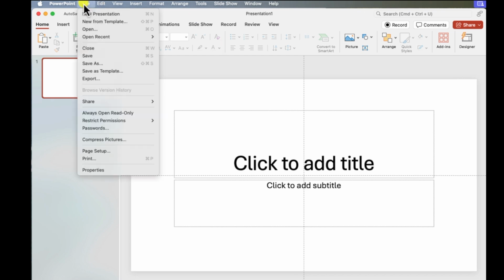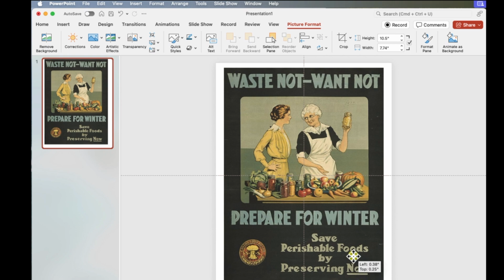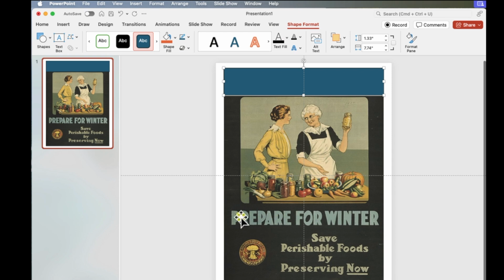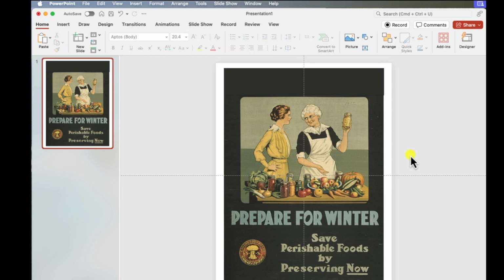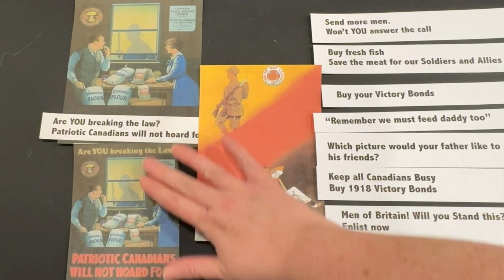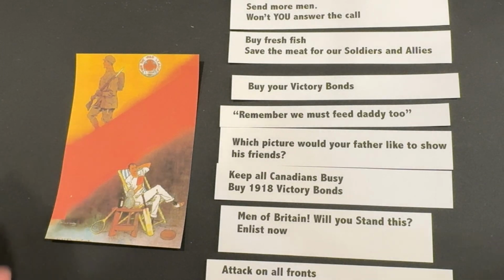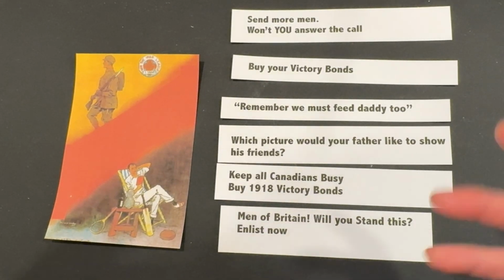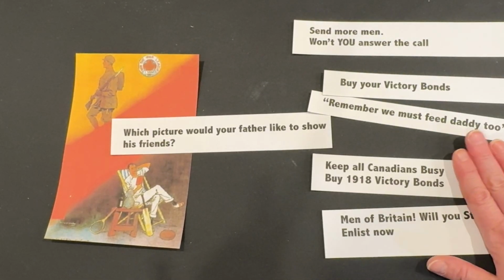Wartime Propaganda Posters: Lesson Ideas for a HISTORY CLASSROOM | Teaching Ideas #6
In this video I walk you through a minds-on activity I do with my students to get them thinking about wartime propaganda posters.

0:00 - Introduction
0:54 - Overview of the activity
3:07 - Creating the Edited Posters in PPT
3:51 - Linking to the Possible Titles
5:56 - Sample Walk Through
7:39 - Outro